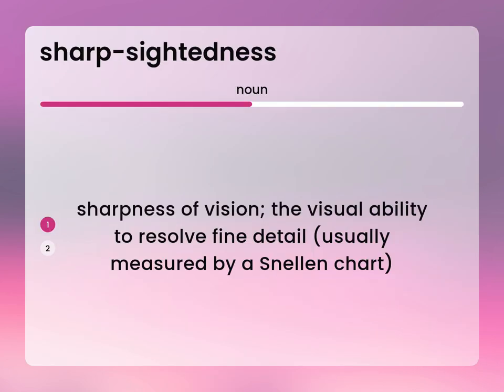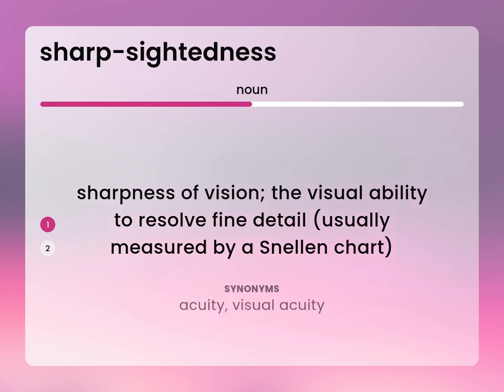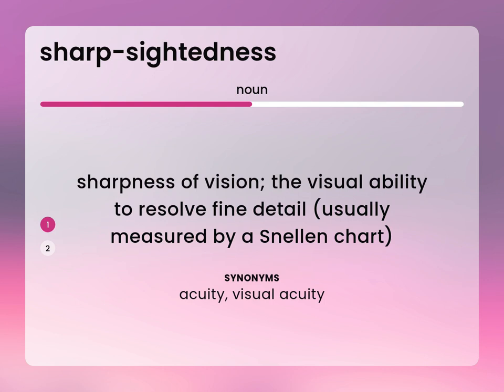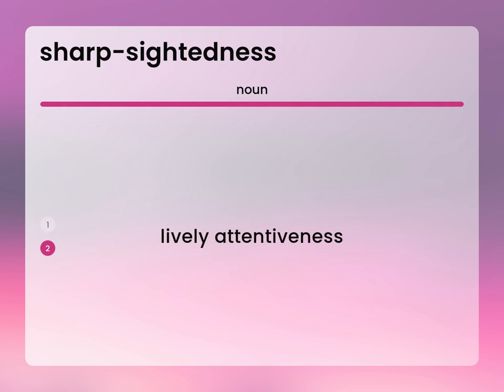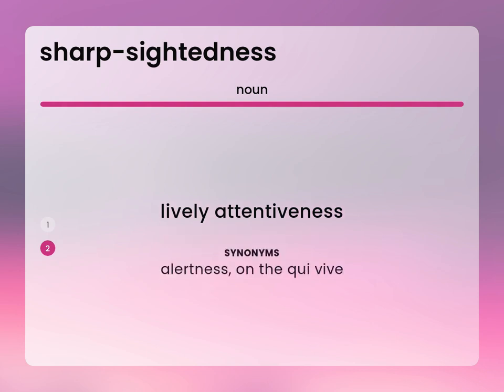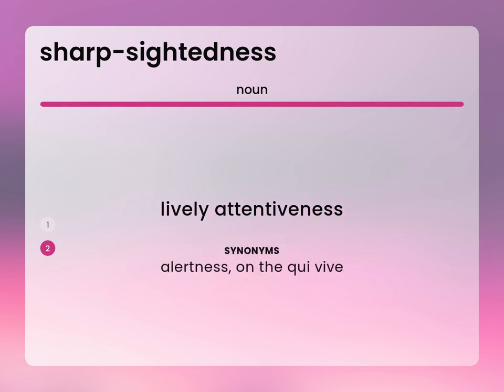Sharp-sightedness | what is SHARP-SIGHTEDNESS definition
What is SHARP-SIGHTEDNESS meaning?